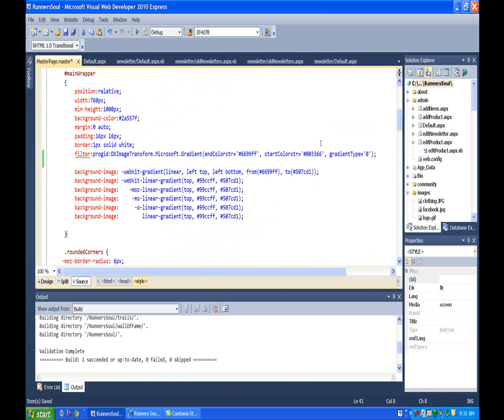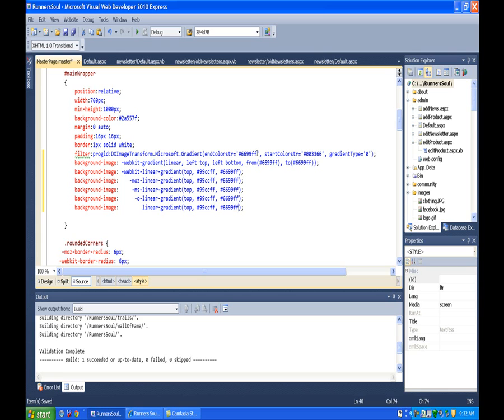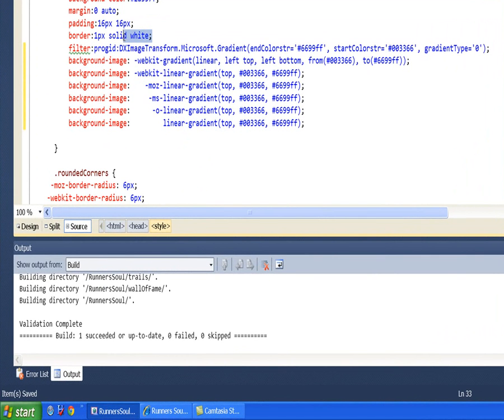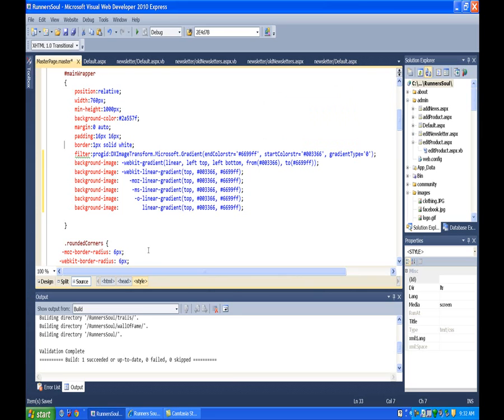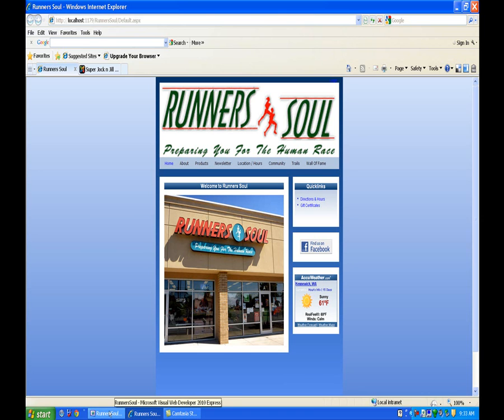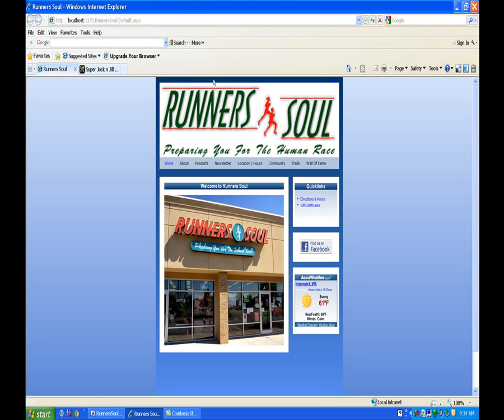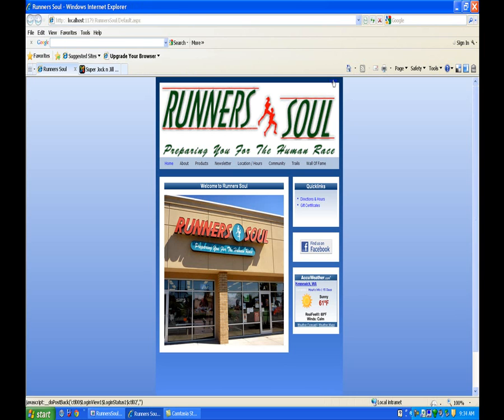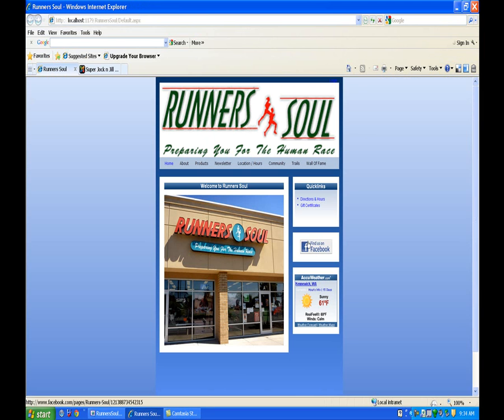asp 82 change masterpage gradients again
Number 82 in the series that demonstrates creating an entire web site in ASP.Net and VWD 2010. In this video I change the gradient background on the masterpage again. It looks a lot better this time.